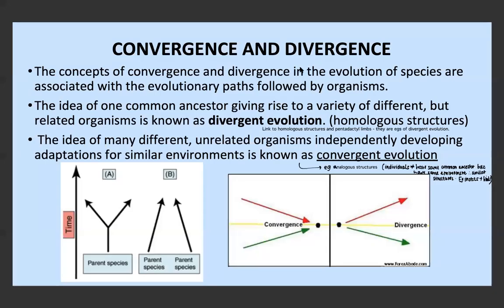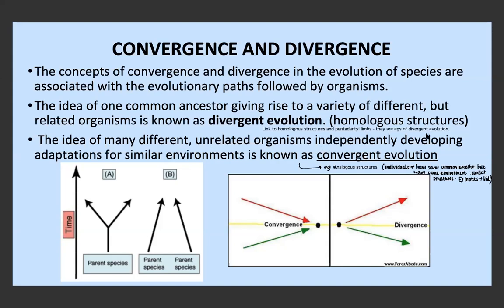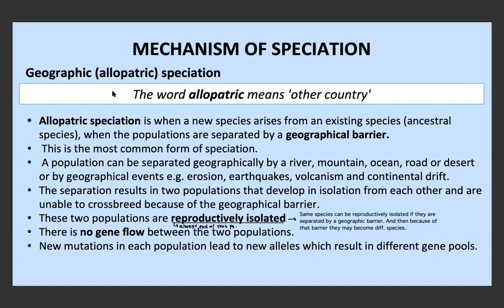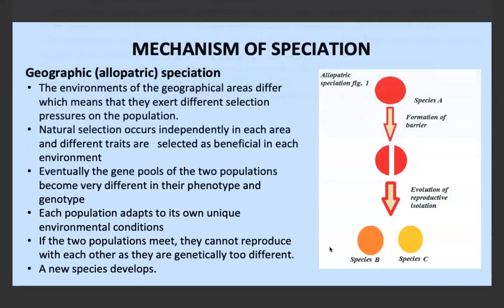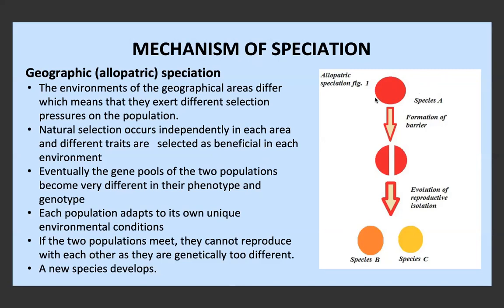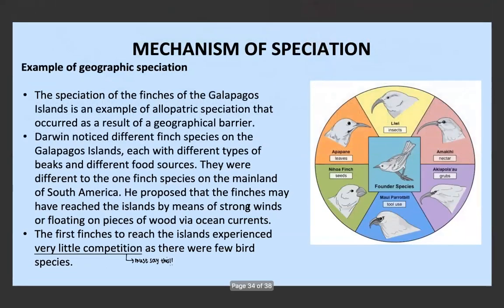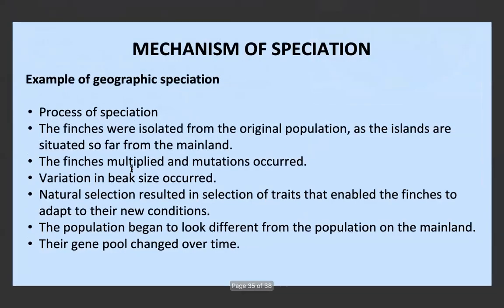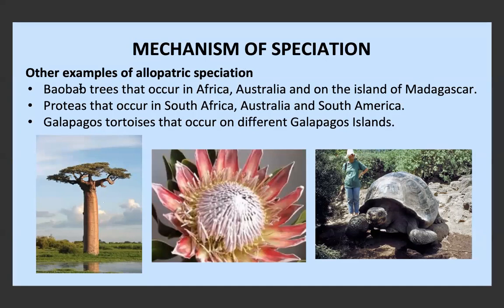Evolution 5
This video explains the concepts of convergence and divergence, and covers, in detail, the process of allopatric (geographic) speciation.